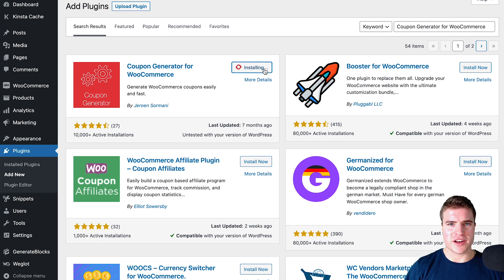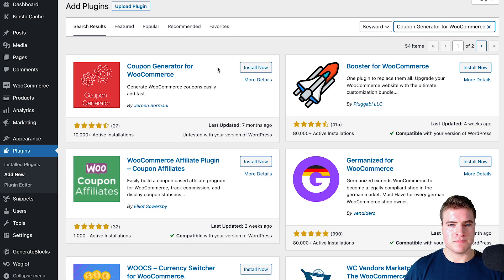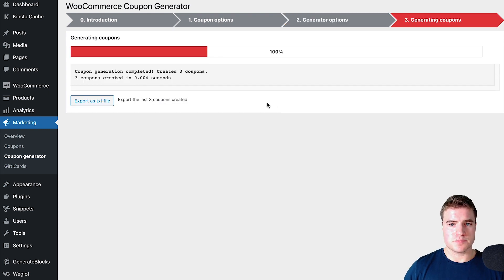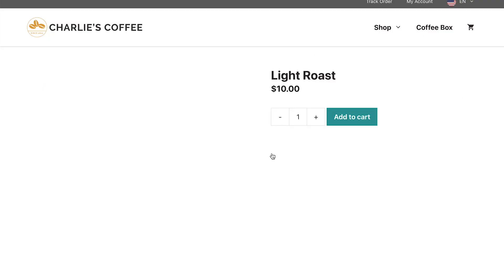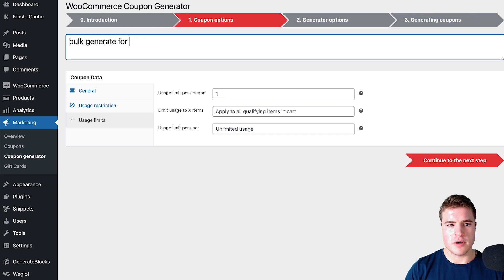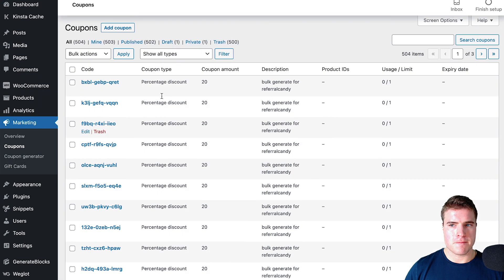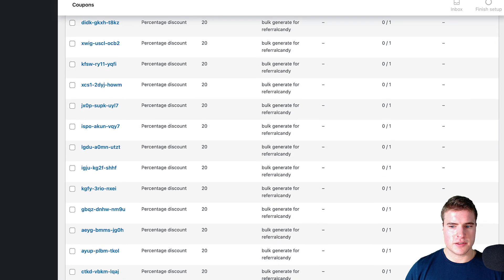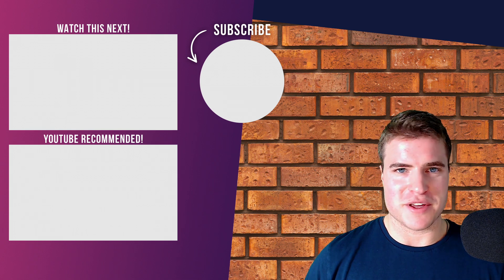How to Bulk Generate Coupons on WooCommerce (FREE)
Need to bulk import coupons to WooCommerce from an CSV or TXT file? Use the Import Suite plugin

-- DESK SETUP --
Standing Desk